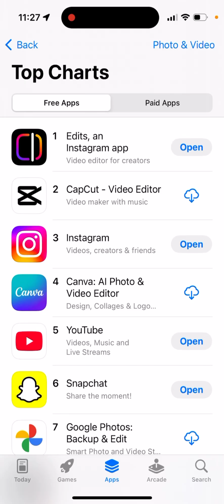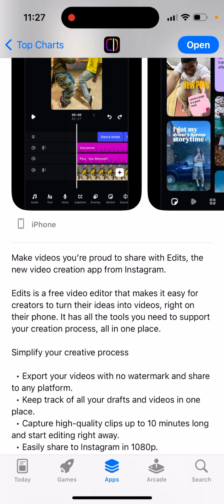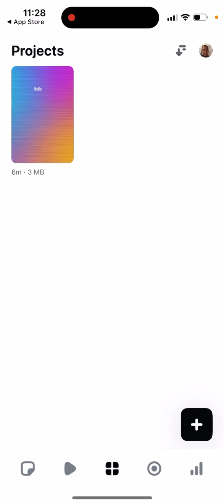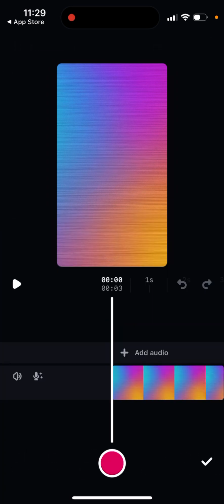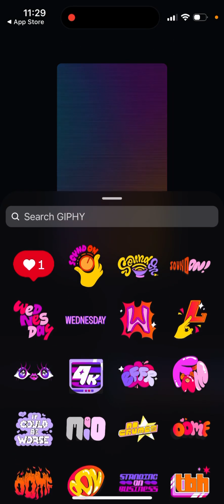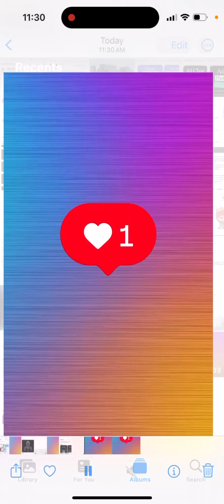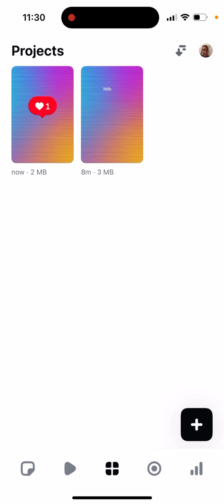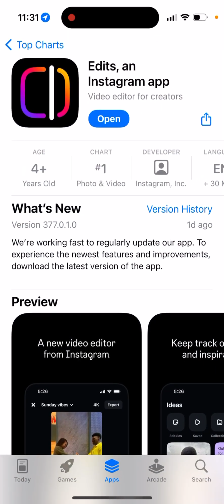EDITS AN INSTAGRAM APP - HOW TO USE